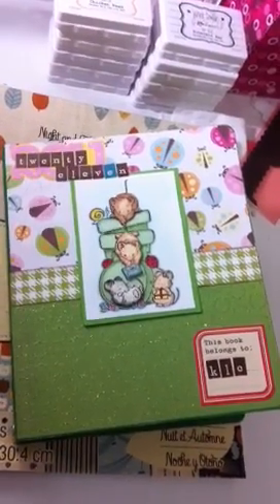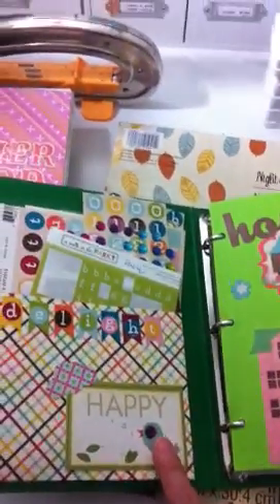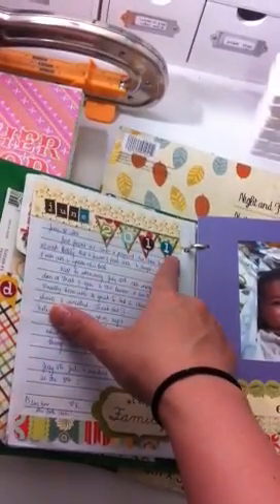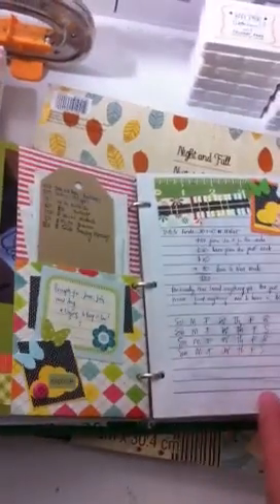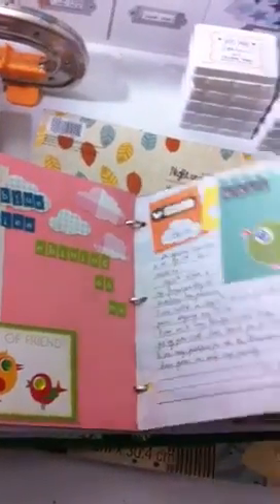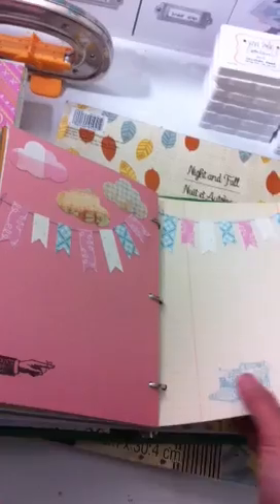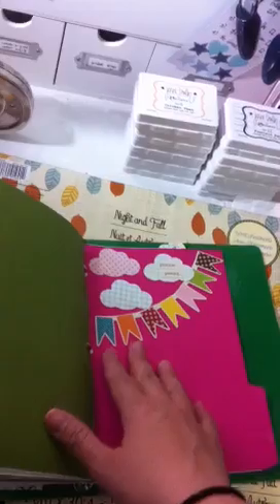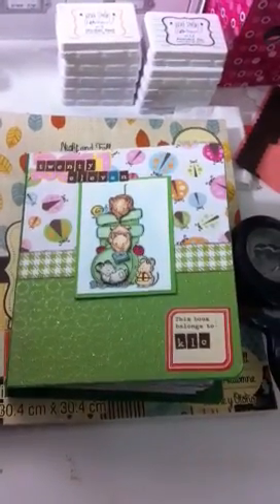My version of a smash book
I made my own version of a smash book using a dollar store binder notebook. I filled it with papers that I have been hoarding. I also used my very favorite fiskars cloud punch.